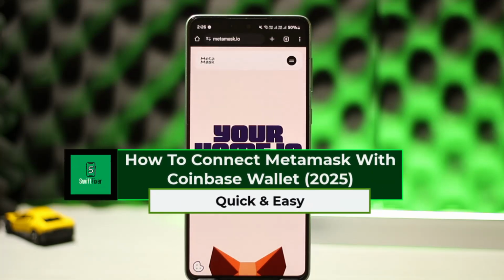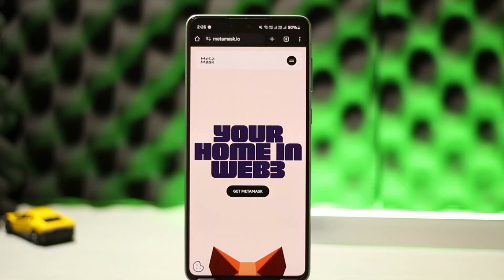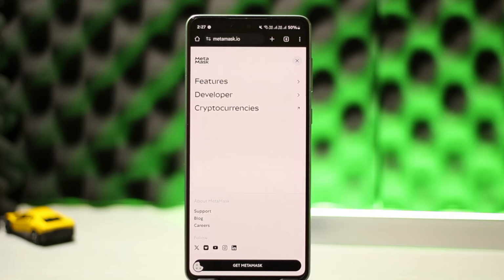How To Connect Metamask With Coinbase Wallet (2025)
Connecting your MetaMask wallet with Coinbase Wallet allows you to manage your crypto assets across both platforms. In this video, you'll learn how to link the two wallets by either importing your MetaMask recovery phrase into Coinbase Wallet or transferring assets between them using their respective wallet addresses.

First, it's important to note that you cannot directly connect MetaMask to Coinbase Wallet on the Coinbase website. However, you can transfer crypto between both wallets. To get started, you need to access your MetaMask recovery phrase. Log into your MetaMask account and locate your 12-word recovery phrase (make sure to keep this phrase secure and do not share it).

Once you have the recovery phrase, download the Coinbase Wallet app. Open the app, select "I already have a wallet," then choose the "Restore with recovery phrase" option. Enter your MetaMask recovery phrase, set up a username, and adjust privacy settings. After completing the setup, you’ll be able to send and receive crypto between your MetaMask and Coinbase Wallet.

If you’re looking to transfer assets, you can simply use the wallet addresses for each platform. I've also made a video covering how to transfer assets between MetaMask and Coinbase, which you can check out on my channel.

Timestamps:
0:00 Introduction
0:13 Importing your MetaMask recovery phrase into Coinbase Wallet
0:50 Setting up your Coinbase Wallet
1:03 Transferring assets between MetaMask and Coinbase Wallet
1:13 Conclusion